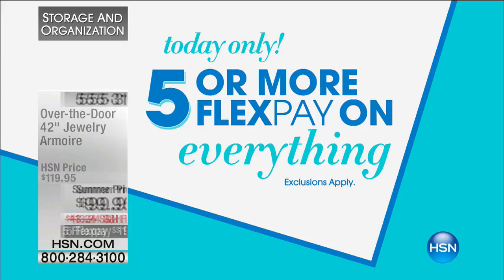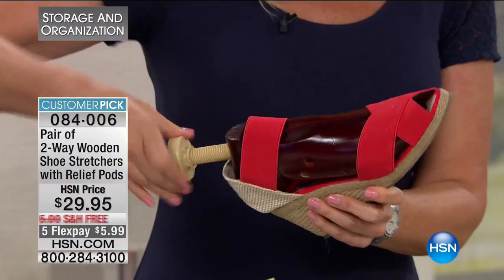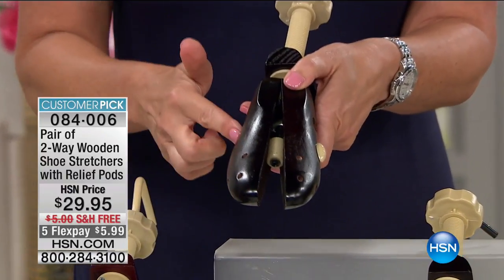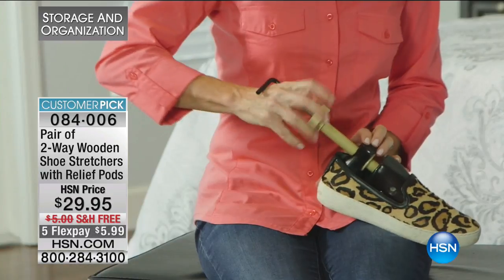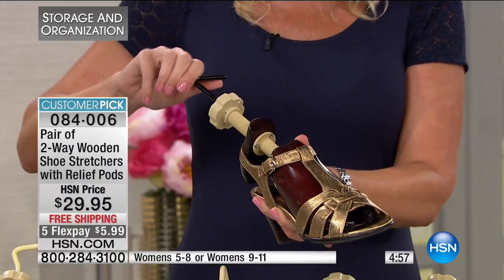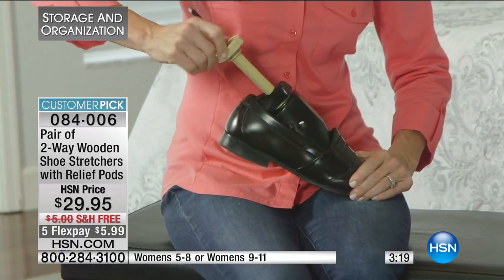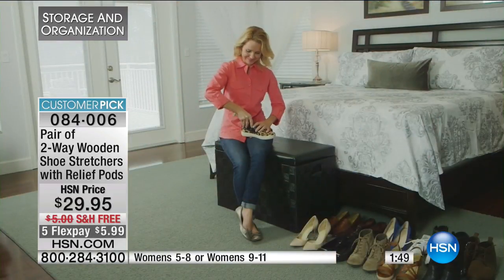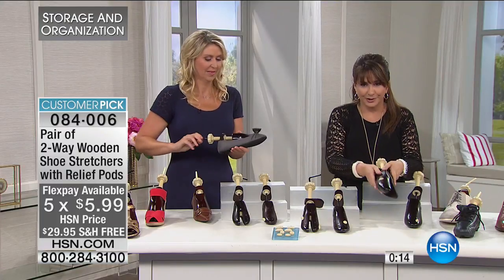StoreSmith Shoe Stretchers Women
You love those shoes even if your feet don't. You could try to suffer through it, but you know your paws have a nasty howl that can make your life miserable. Use...